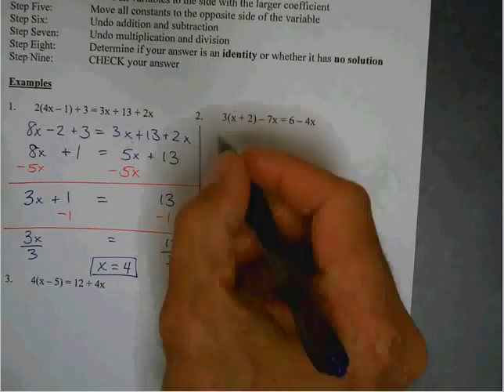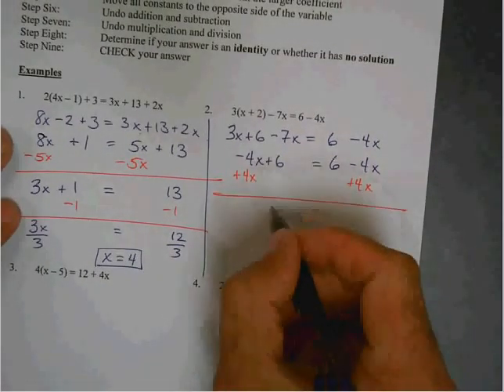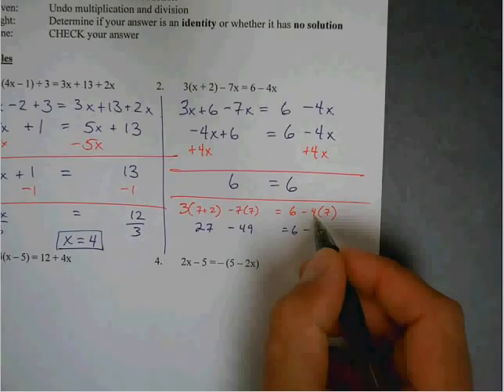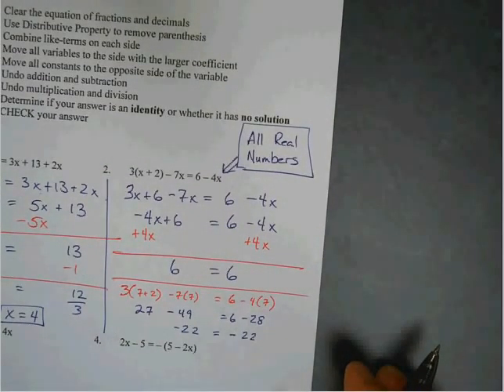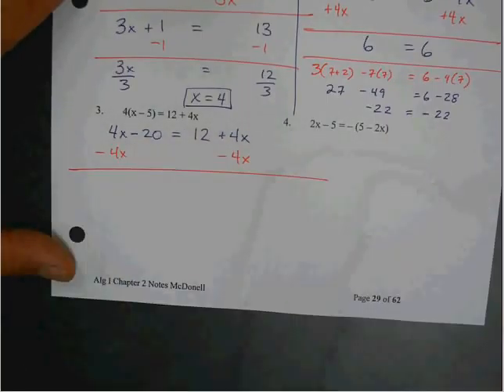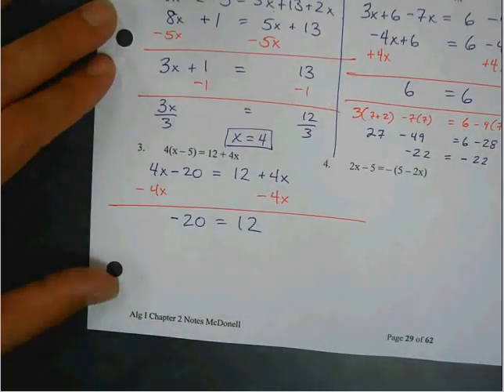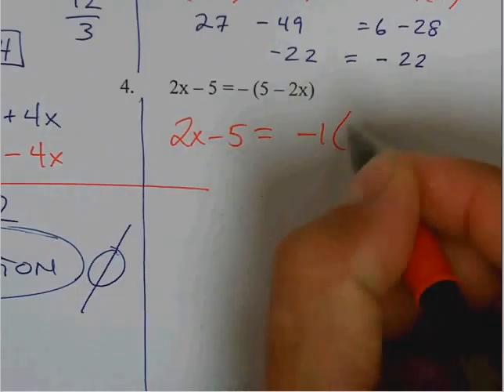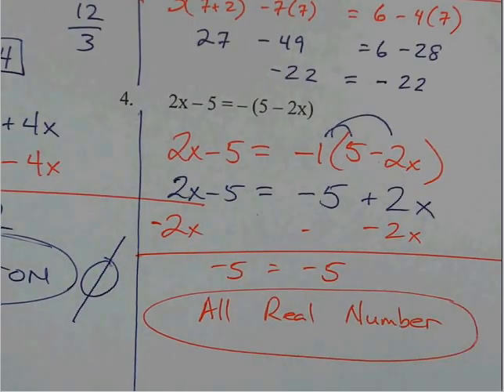Algebra I - McDonell 2.4b Notes Part 2.avi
Solving Linear Equations with variables on both sides.   Unpacking the idea of no solution and All real numbers